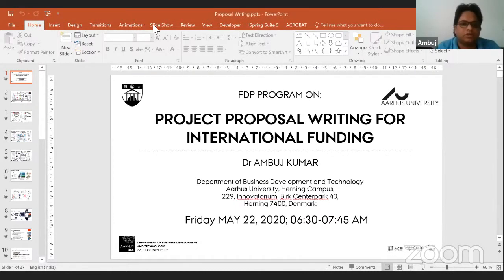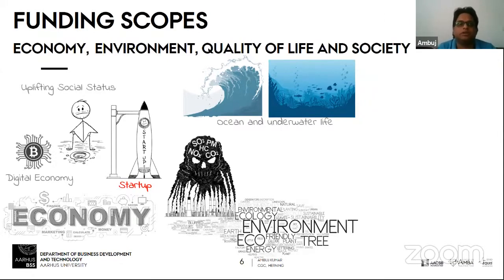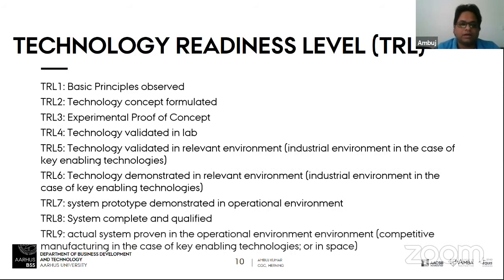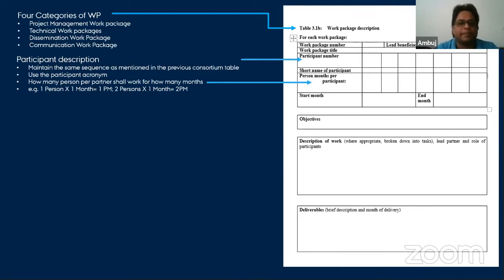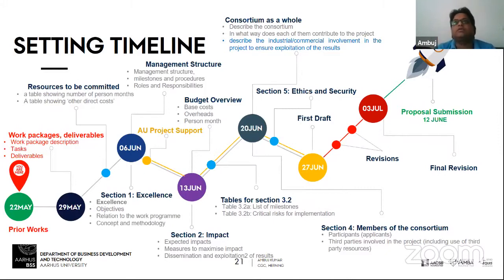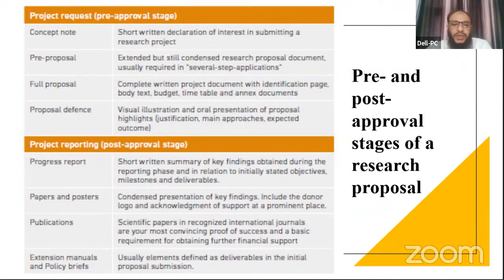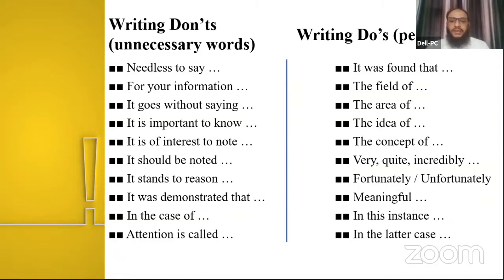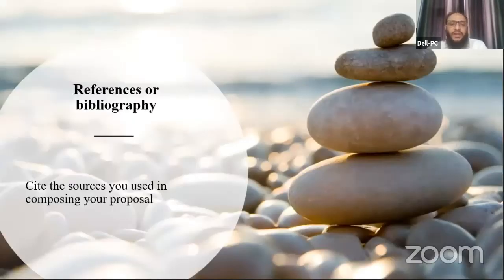FDP on "Research Methodology: Tools & Techniques” | Day 5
IILM College of Engineering & Technology invites all the faculty members to attend the 5 Day FDP on “Research Methodology: Tools & Techniques” organized from 18th – 22nd May, 2020. This Faculty Development Program is designed to inculcate a systemic research approach equipped with recent technologies and softwares in the academic fraternity. The main topics covered under this FDP are introduction to research, developing and writing peer level papers, data analytics tools and techniques, research tools, project proposal writing. These topics will be delivered by the eminent speakers of National and International repute.